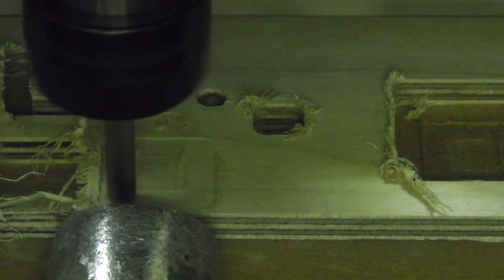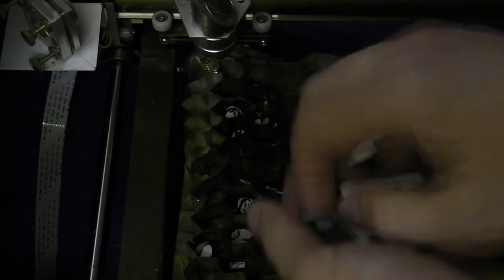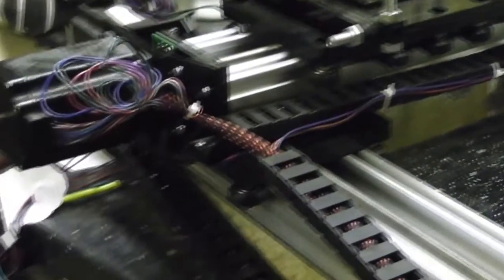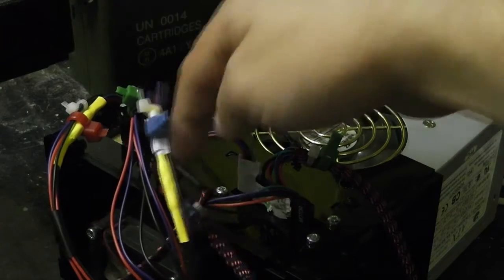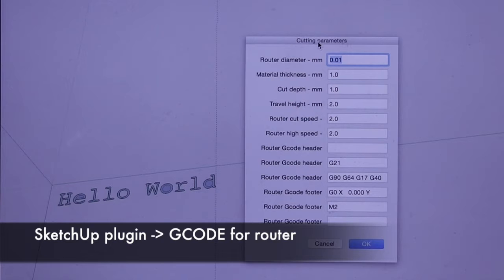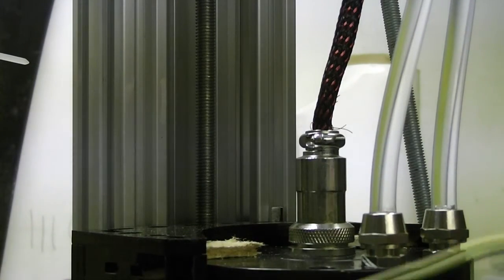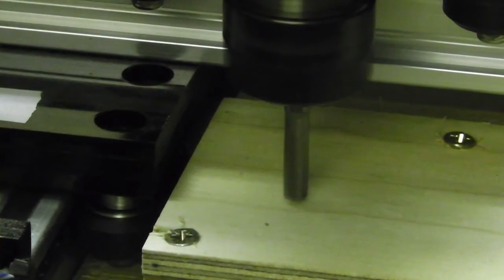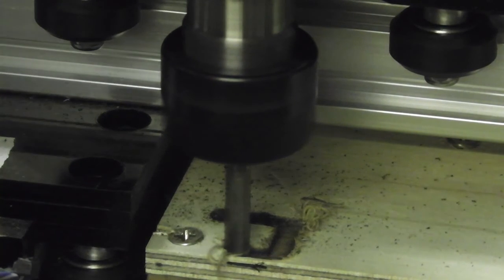Acrylic CNC router cuts wood: CNC router blog 11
The CNC router that I built from lasercut acrylic sheet and v-slot is finally cutting. Next video, I'll show you my first experiments cutting aluminium, and hopefully go on to cut out plates to build an CNC router out of aluminium. So this is kind of a bootstrap machine so I can build myself a CNC router out of aluminium, but I'm excited to see just how much else I can do with it. I may use it to cut printed circuit boards, for instance.

This is going to be a fully open source machine, so I'll soon make all the SketchUp files available here if you want to lasercut or route your own version of it.

I cover a lot of subjects in this video so it's quite long, but I've provided quick links here to jump to parts of the video that might be useful to you.

2:00 Aligning the Y-axes
2:43 Extending and neatening wiring, adding cable chains
8:33 Shielding the motor cables
14:21 Connecting the wires to the control box
15:23 Adjustable Z-axis endstops
16:55 Pen tool (for testing cut paths)
20:32 SketchUp plugin to create GCODE for my router
21:03 'Hello World'
22:01 Coolant water system for the spindle motor
24:04 Wiring the spindle motor / Variable Frequency Drive / VFD / Inverter
32:47 The first cut (is the shallowest?)